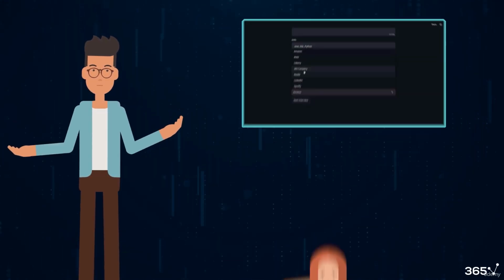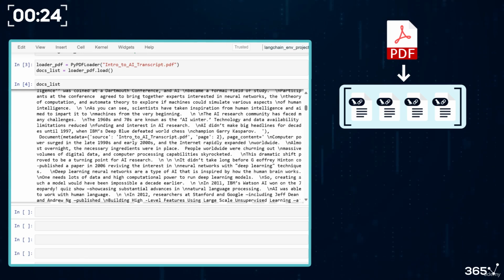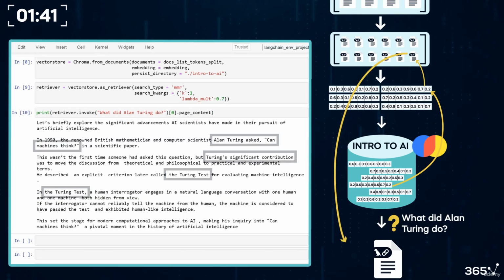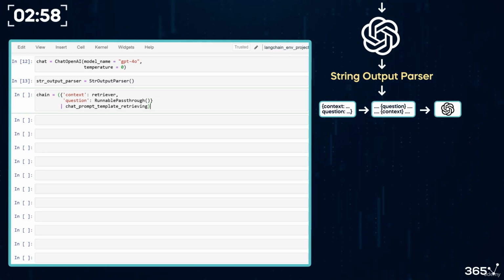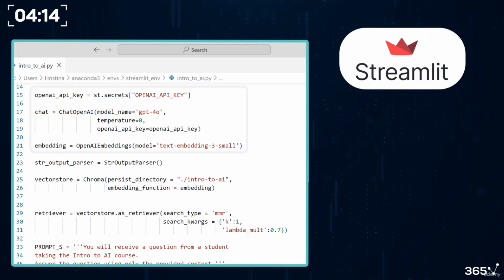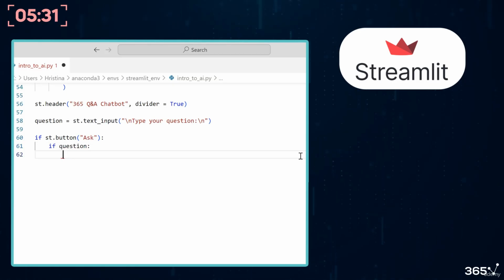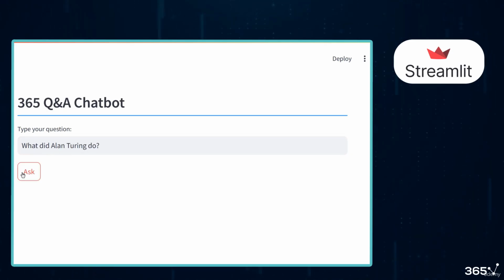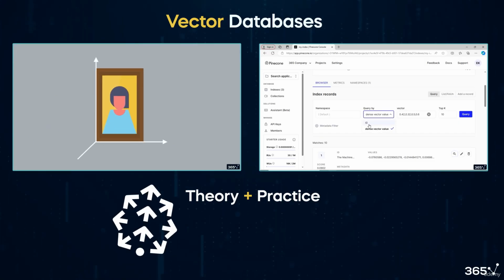Building an AI tool in 5 minutes A quick demo by Skill Verge.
Dive into the world of Artificial Intelligence (AI), Web Development, Coding Languages, and Free AI Tools with our expertly crafted tutorials. Learn practical Money Management tips to make the most of your tech journey. Explore the fascinating History of AI and the Internet to understand how these innovations shape our future. Whether you're a beginner or a seasoned coder, our content empowers you to master cutting-edge skills and stay ahead in the tech world.